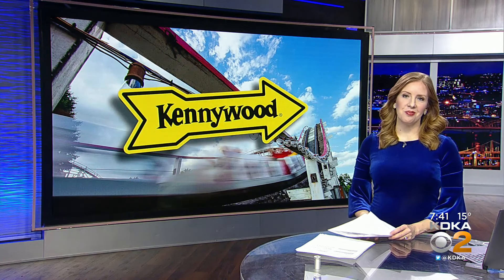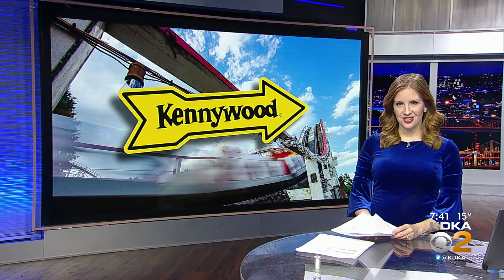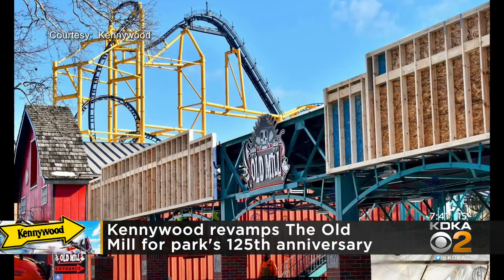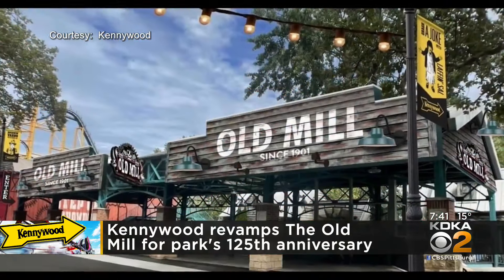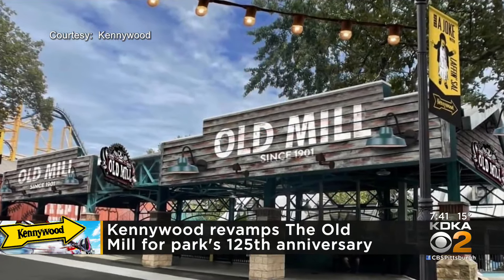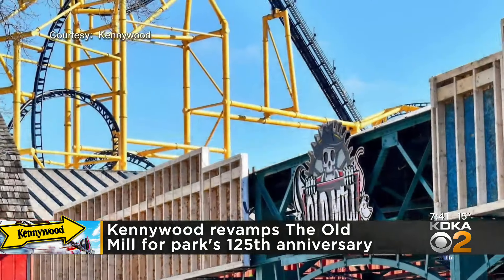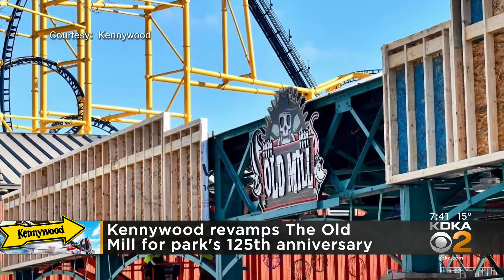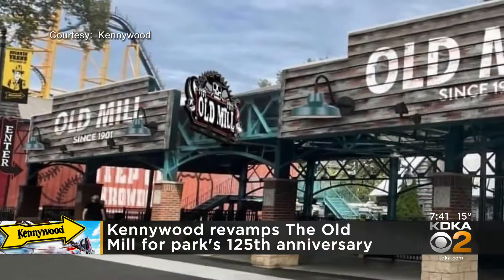Kennywood Revamps The Old Mill For Park's 125th Anniversary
Kennywood is getting ready for the season with some ride updates to celebrate the park's 125th anniversary.